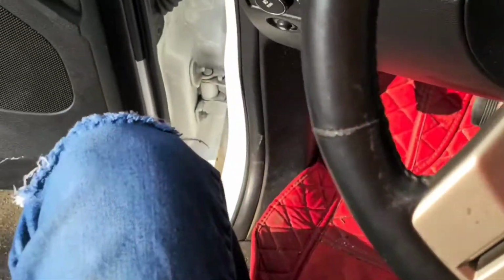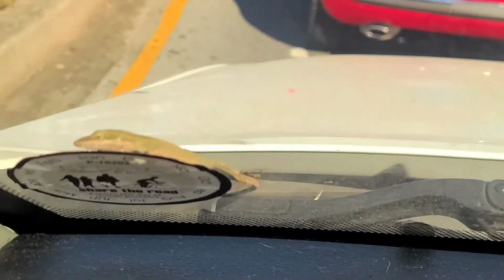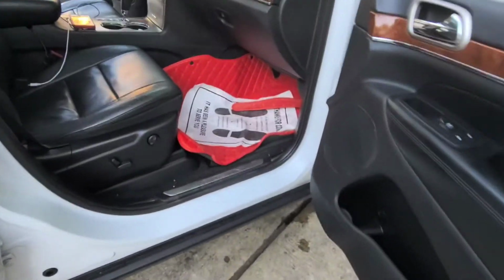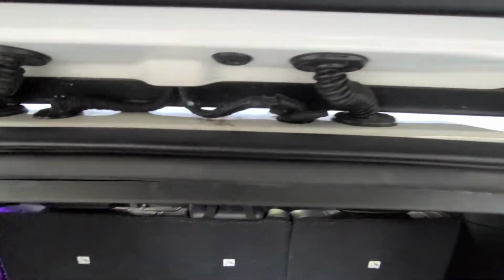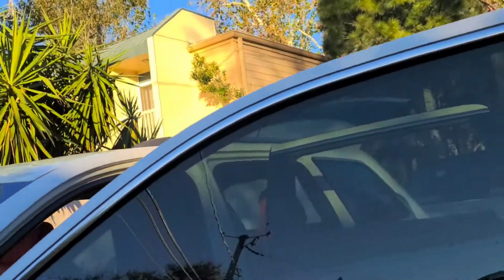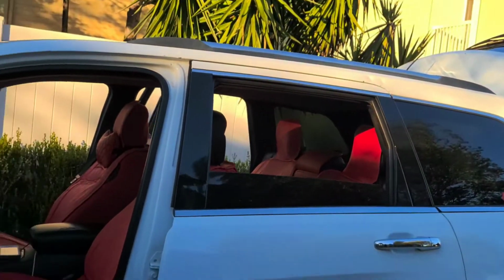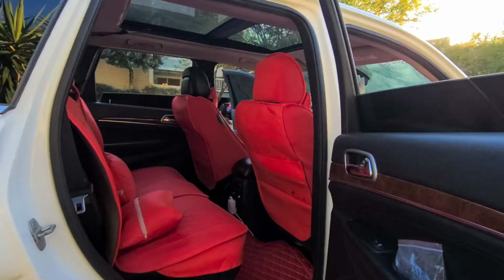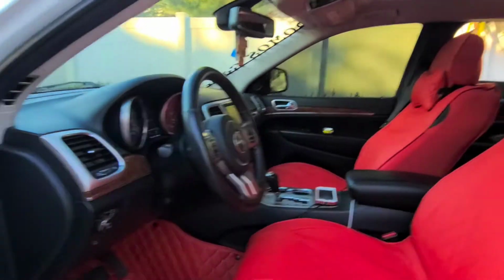Jeep Grand Chrokee Detailed, Red Seat Covers & Red Floormats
Jeep Grand Chrokee Getting cleaned out and getting new red seat covers and custom floormats My thoughts on the seats covers and how I feel about them